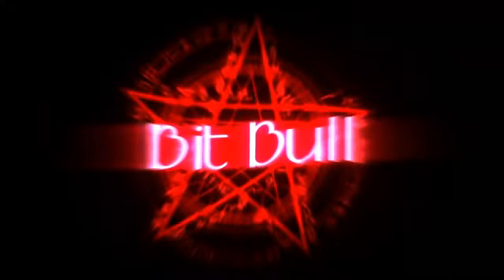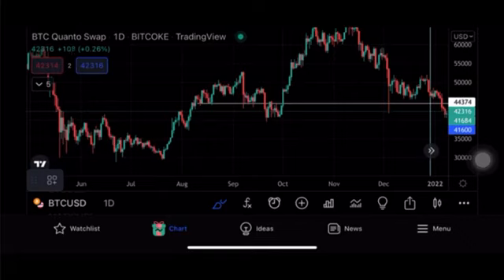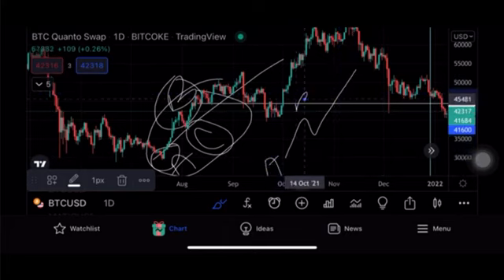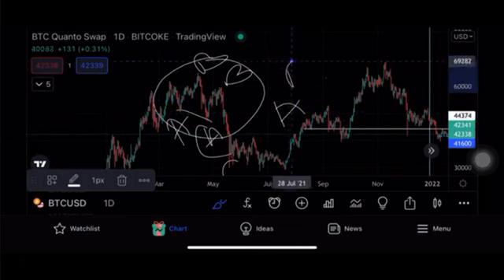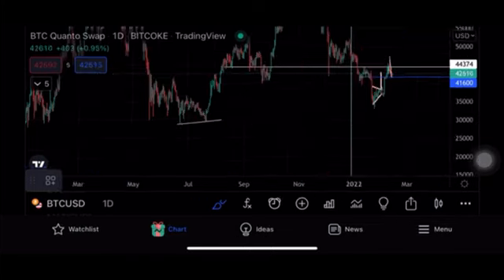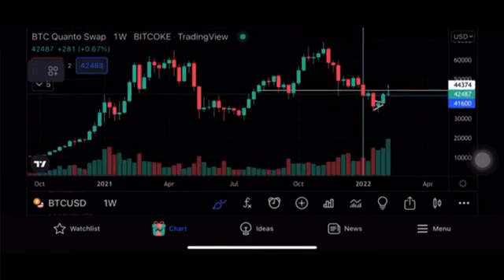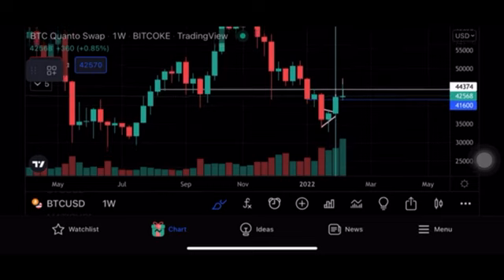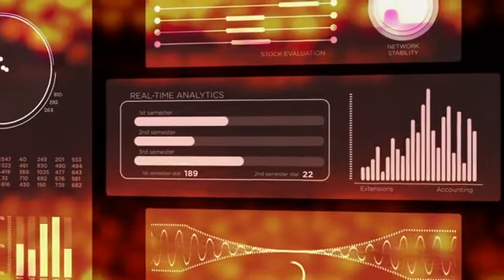Crypto News Today India | Crypto Trading Strategies Hindi